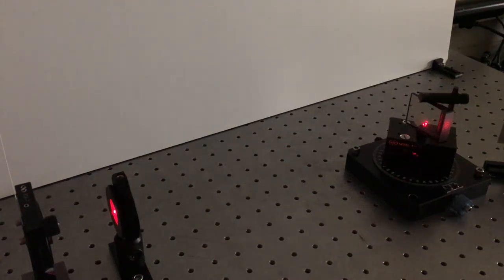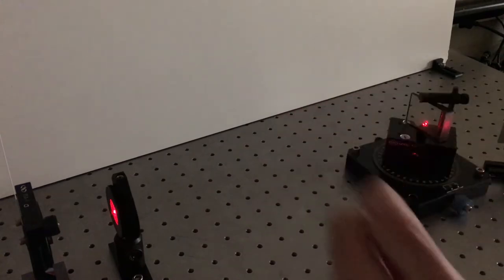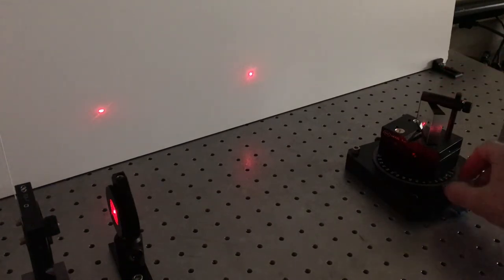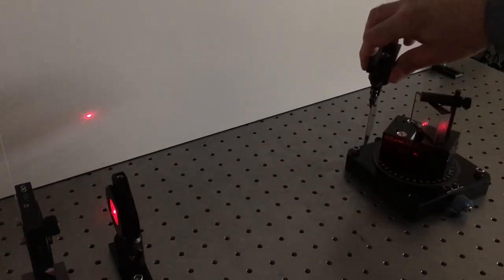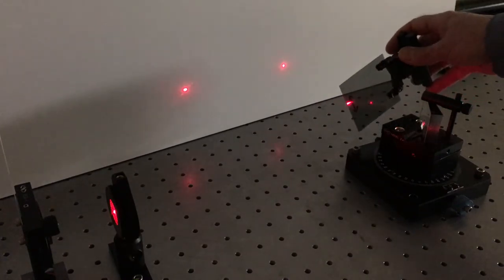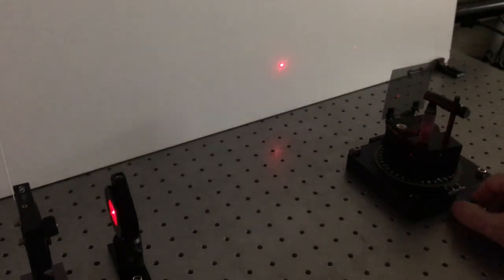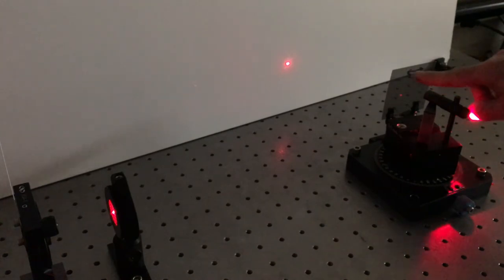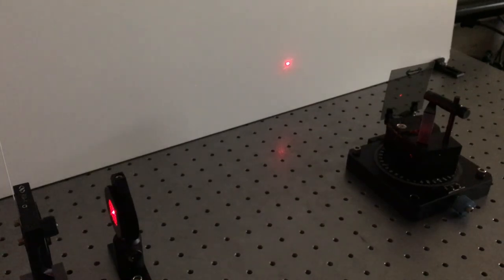Brewster's Angle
Part 3 of the Polarization lab. The 1/4 waveplate from the previous part is used to create circularly polarized light, where the electric field vector of the light continuously rotates as the wave propagates. What happens when we reflect this light from a piece of glass at different angles?  Is the reflected light still circularly polarized?